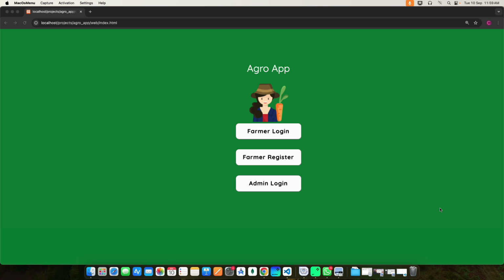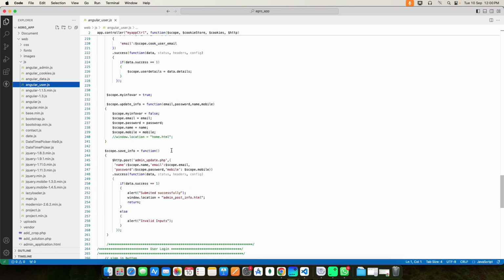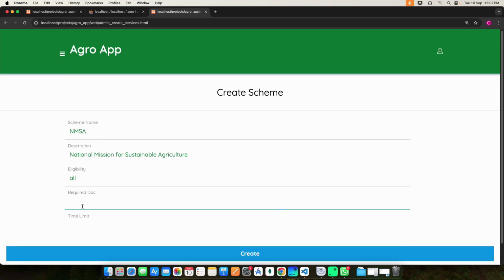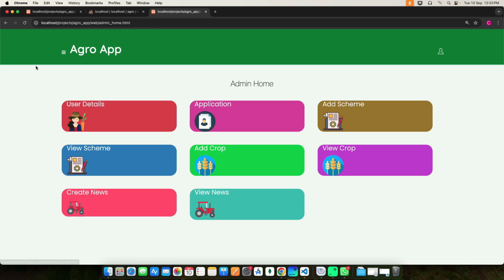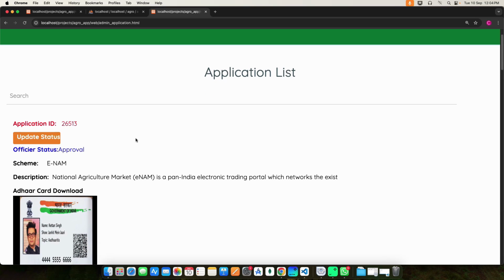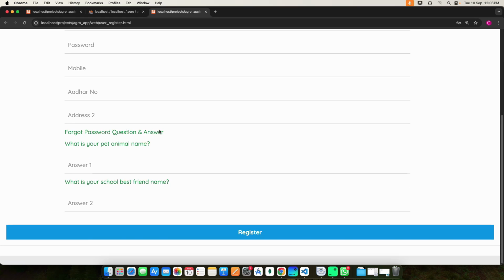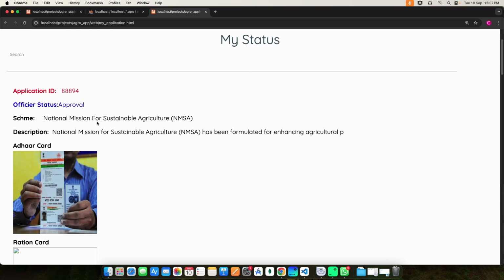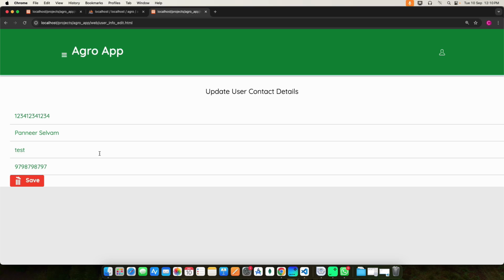Agro App – Farmer Government Aided Schemes and Crop Information Using PHP & MySQL Web Application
Welcome to our in-depth tutorial on developing the "Agro App" – a comprehensive platform designed to assist farmers with government-aided schemes and provide crucial crop information. In this detailed video, we walk you through every step of creating an application that bridges the gap between farmers and essential agricultural resources.The Agro App aims to empower farmers by offering a one-stop solution for accessing government subsidies, schemes, and detailed crop information. This application not only simplifies the process of applying for and managing government aid but also provides farmers with valuable insights into crop cultivation, pest management, and weather forecasts.